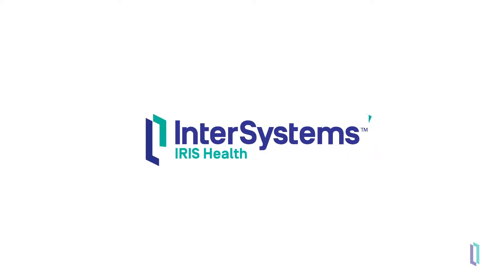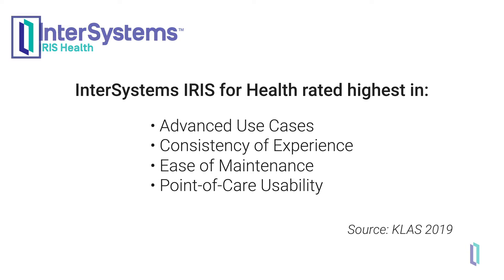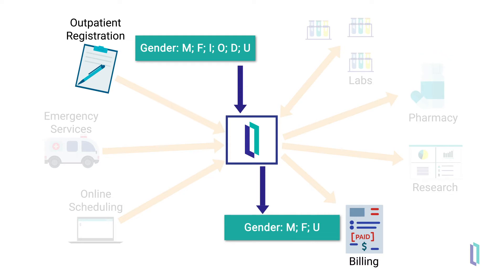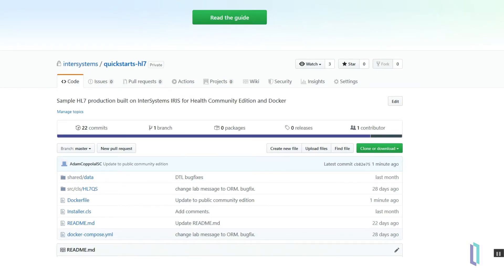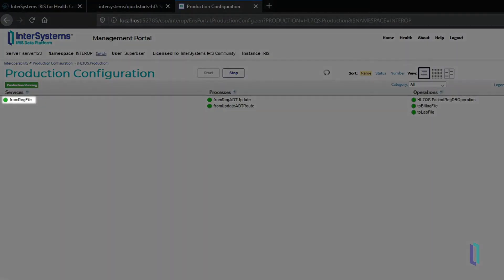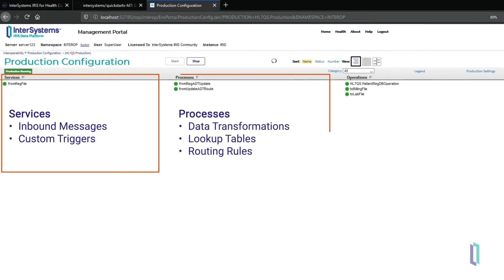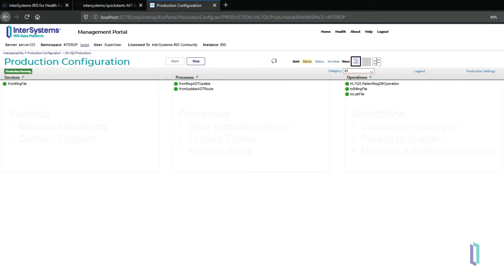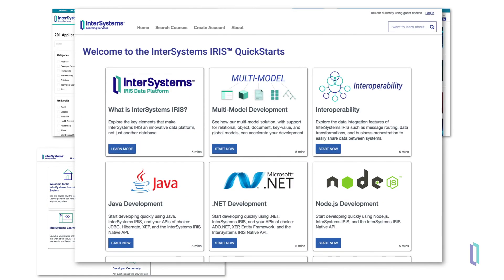Introduction to HL7® V2 Integrations in InterSystems IRIS for Health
Learn the basics of HL7® V2 message management in InterSystems IRIS for Health™.

Learn more about Receiving and Routing Data in a Production (exercise, 10m)
Read about how to Install and Configure a FHIR production (documentation, 20m)